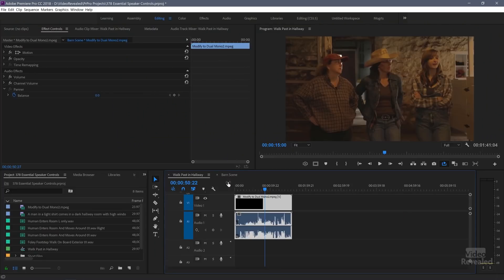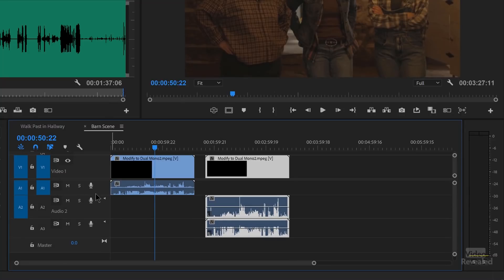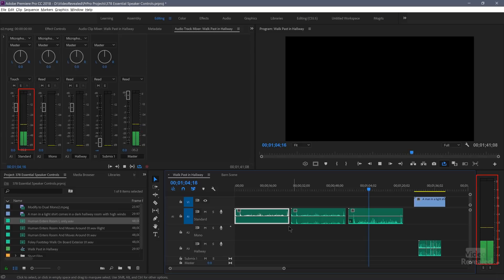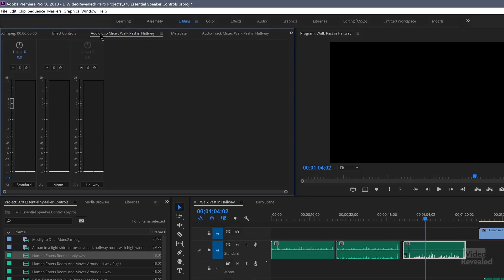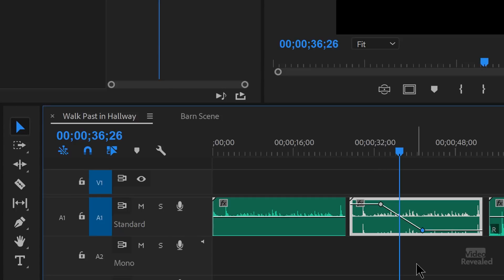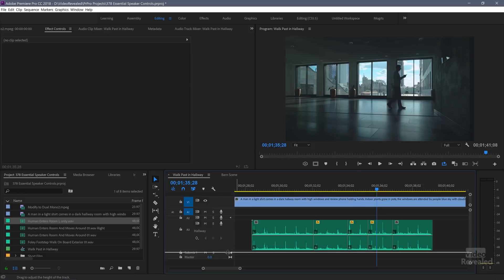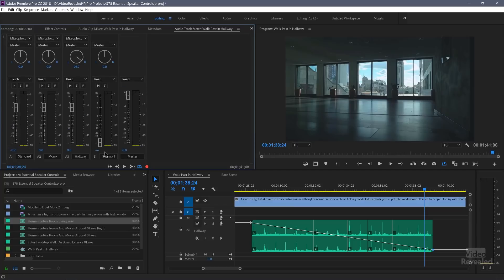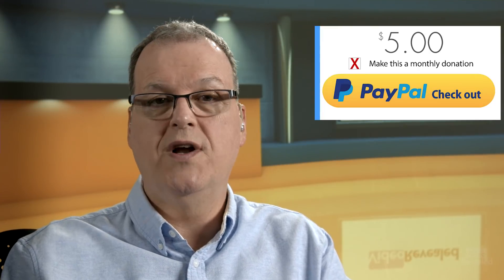LEFT - RIGHT speaker controls in Adobe Premiere Pro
If you've ever wondered how to control the sound moving from your left ear to your right ear, this tutorial explains how to do that in Premiere Pro. It also covers converting a stereo file to dual mono.

QUESTIONS?

THANKS!